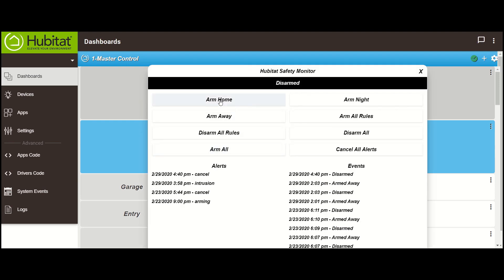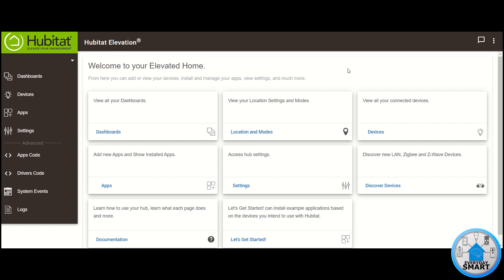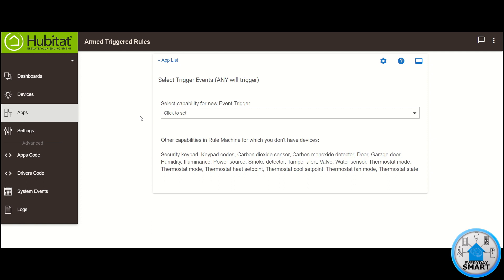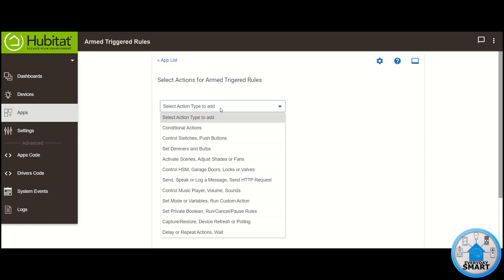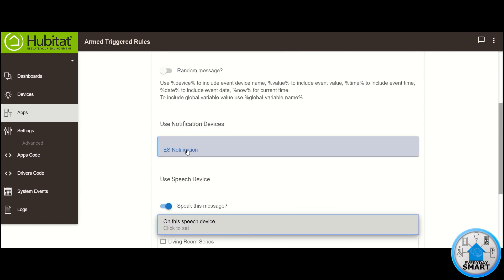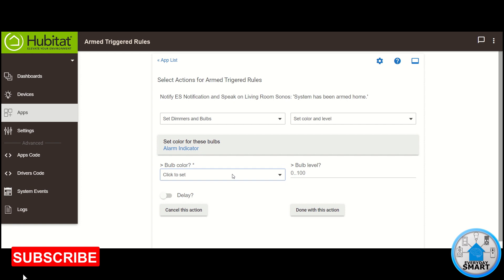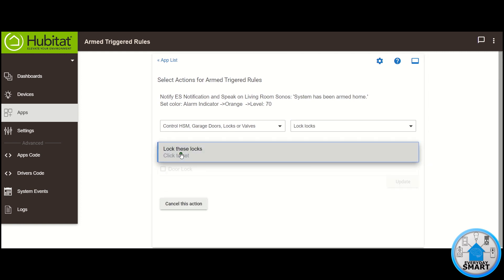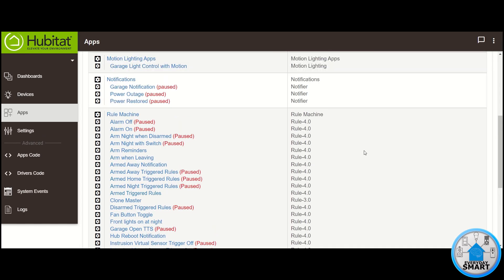Notification, Voice Announcement, Door Locked and Light Color Change when Armed-Hubitat Automation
Step by step on how to create a rule for getting a notification on the phone, having a voice a announcement, locking your house and changing the color of a light when you arm your system using Hubitat.